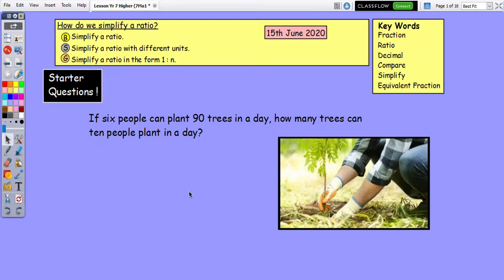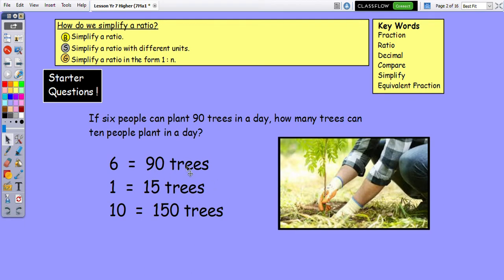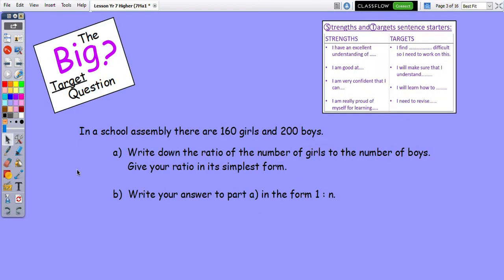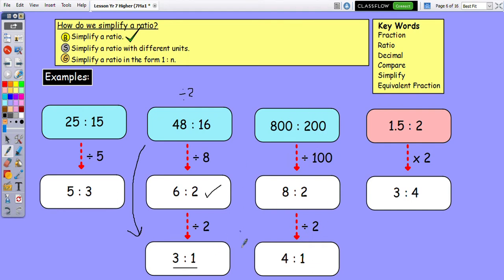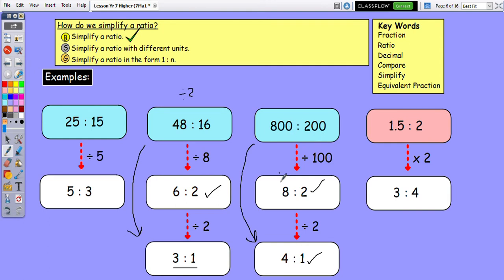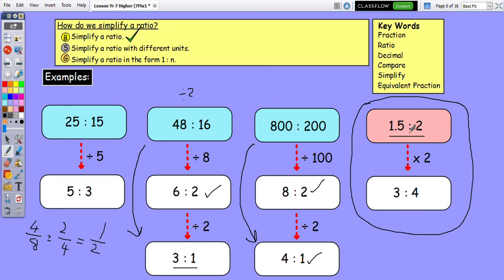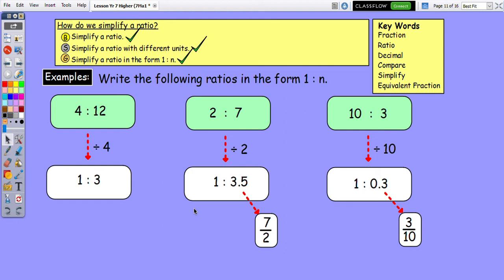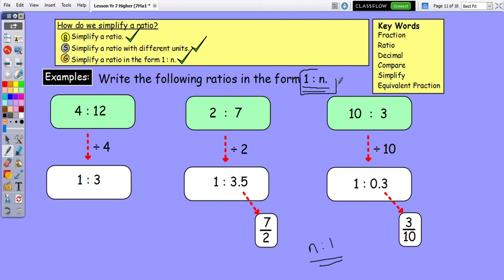Lesson 1 15 6 20 Simplify a Ratio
How to simplify a ratio with different units and in the form1:n.